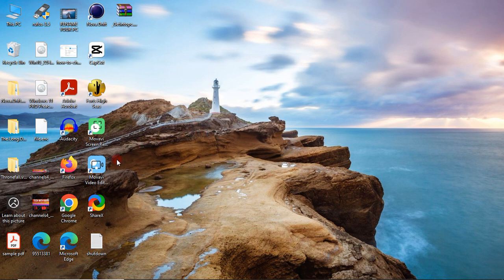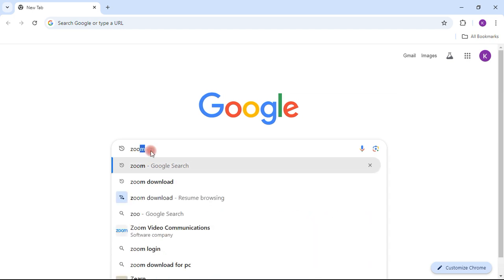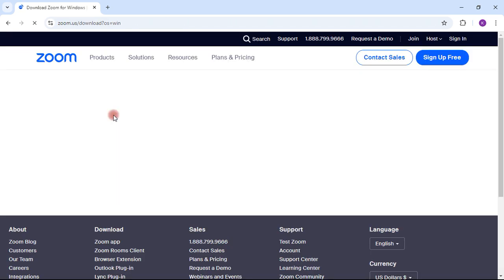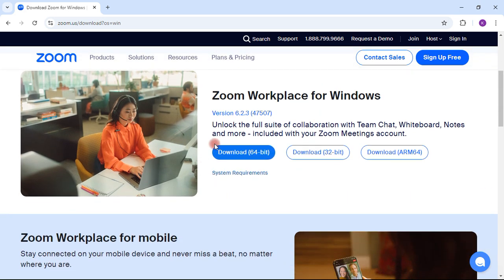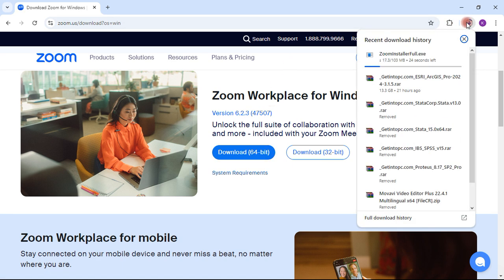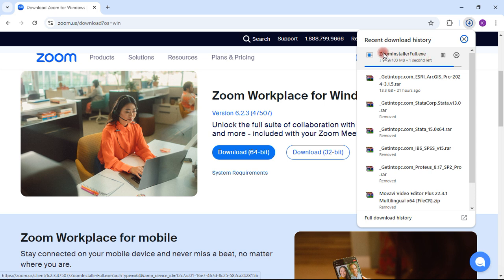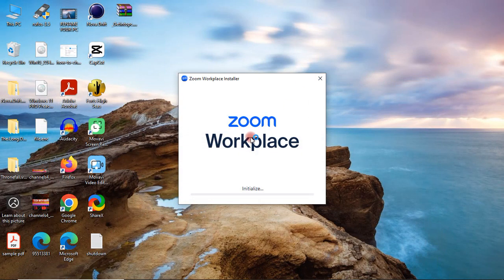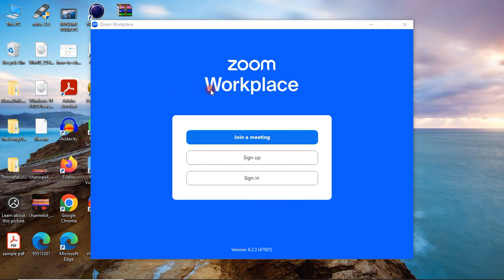How to download and install Zoom in windows 10/11 (2 minutes)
In this video, I teach you how to download and install Zoom on windows 10